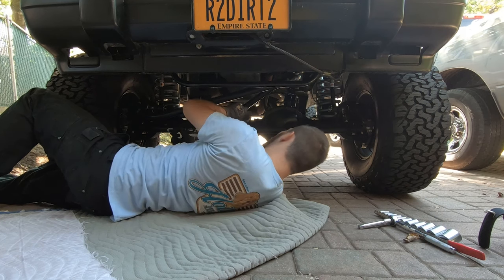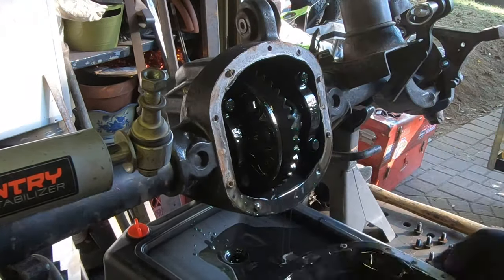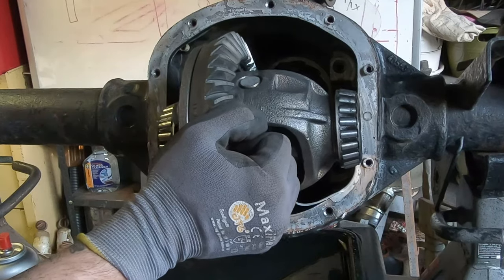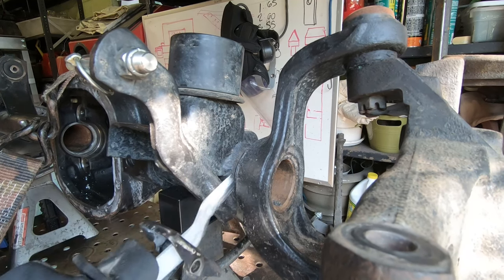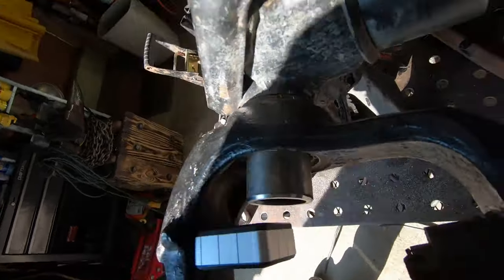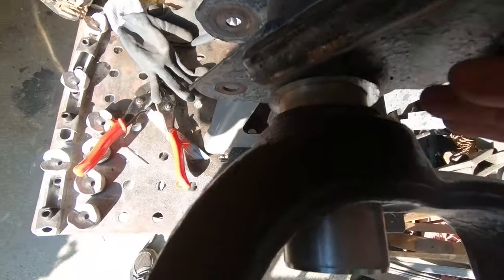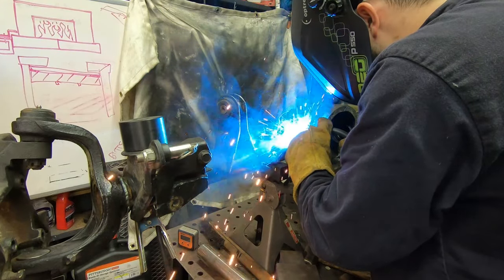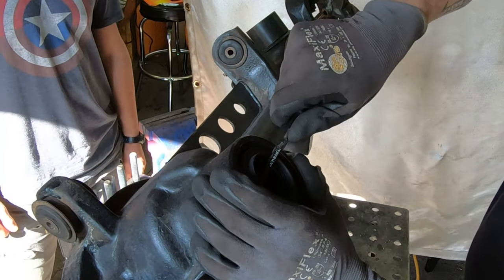Dana 30 Rebuild Guide Pt.1: K Suspension Axle Truss, IRO Axle Sleeve, Cut n' Turn (FIX YOUR CASTER!)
In this episode we begin the rebuild of my Dana 30 axle. We will install a K-suspension axle truss, iron rock offroad axle sleeve, and will go through the process of cutting and turning the axle C's to correct poor caster angle in a lifted jeep. Next episode we will completely rebuild the differential with Yukon 4.56 gears, Yukon master rebuild kit, and Powertrax No-Slip locker.